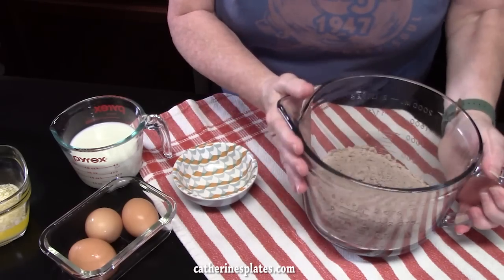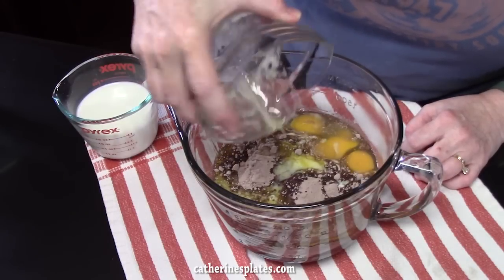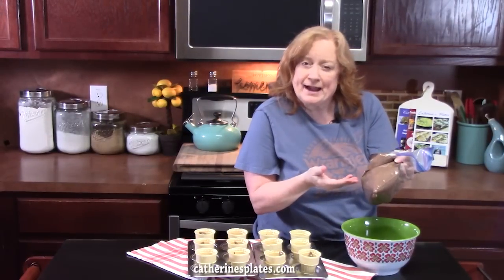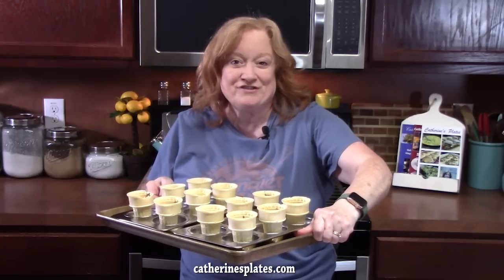ICE CREAM CONE CUPCAKES Dessert for any Occasion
Write to me at:
Catherine’s Plates
22720 Morton Ranch Road, Suite 160, Box 340